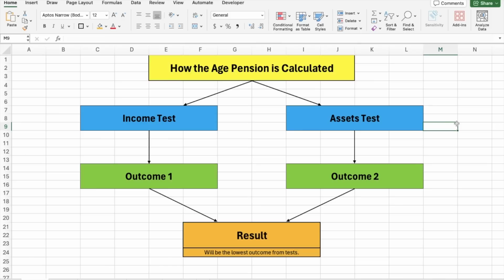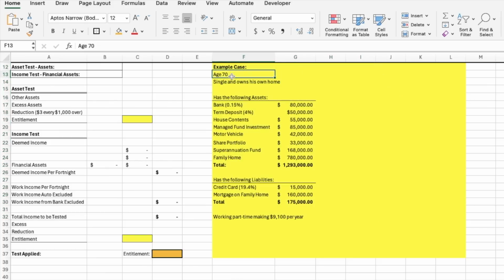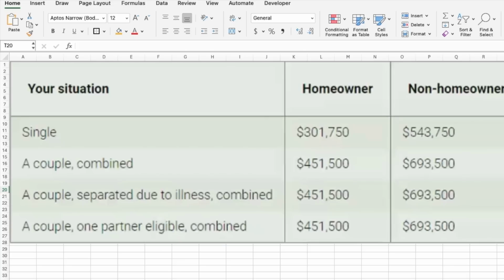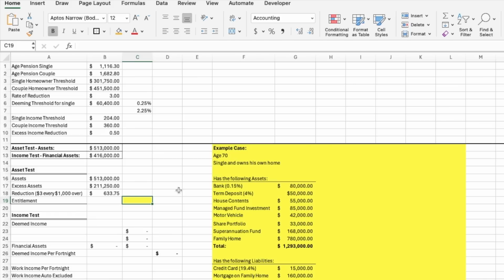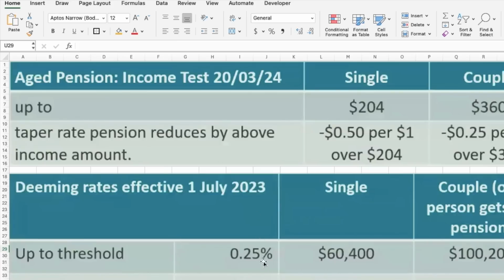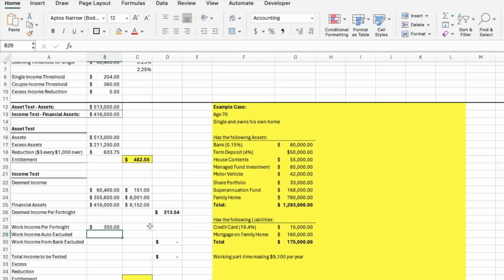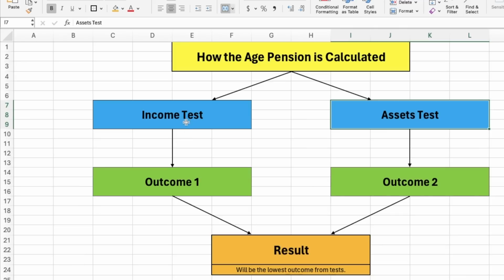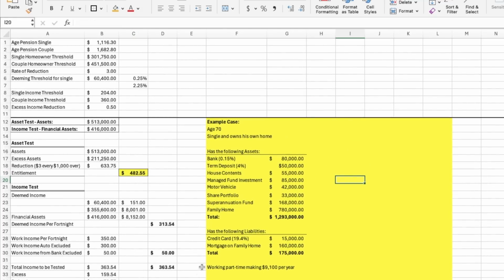How to Calculate Age Pension in Australia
This video looks at how the age pension is calculated in Australia. The age pension is calculated using the income and asset tests, with whichever test gives the lowest result being the one that is used.

Please note this video was filmed in 2024, so figures may change into the future. This video is in no way shape or form financial advice.